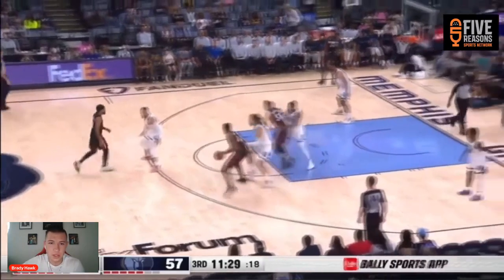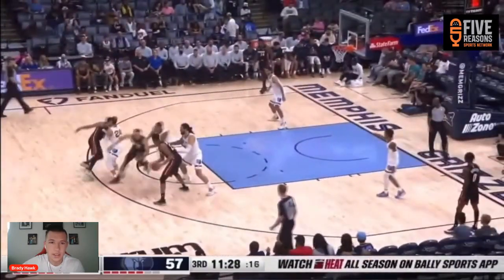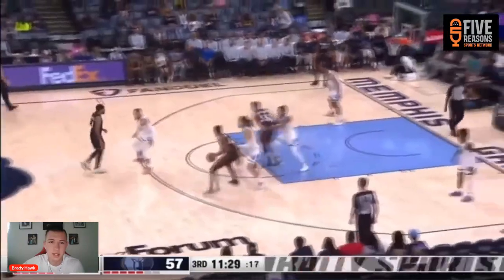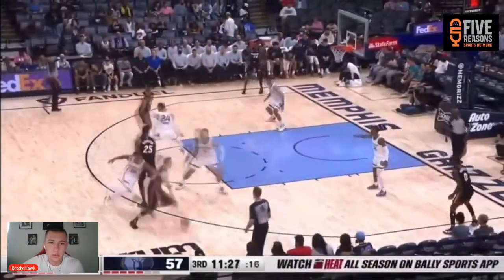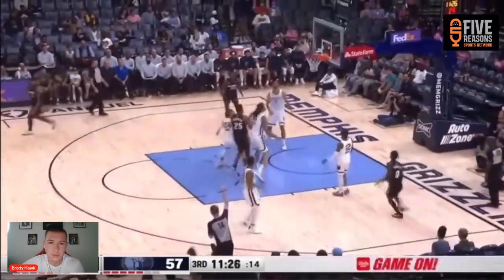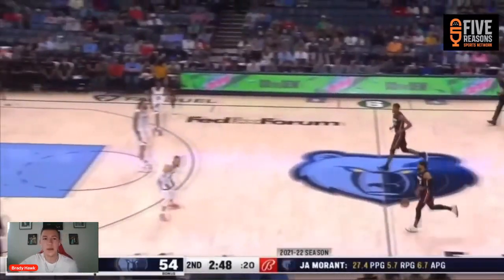Duncan Robinson’s 29 points play design vs the Nets | Miami Heat Film Dive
The Heat were spamming a few different actions for Duncan Robinson last night to give him alternate looks on his way to 29 points.

Film dive on potential play designs and usage points for him and this Heat squad.

(Plus had to throw in the middy pull-up)